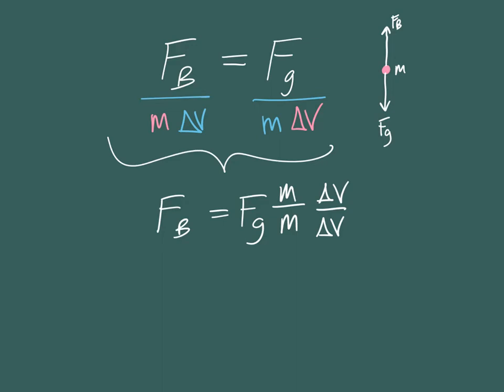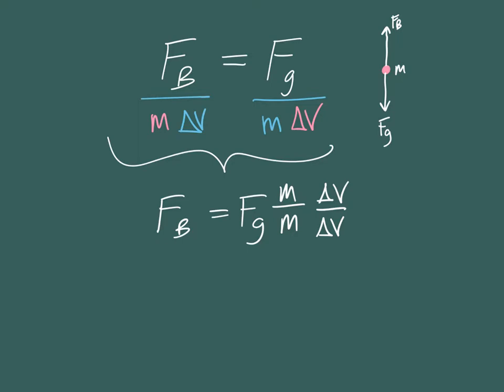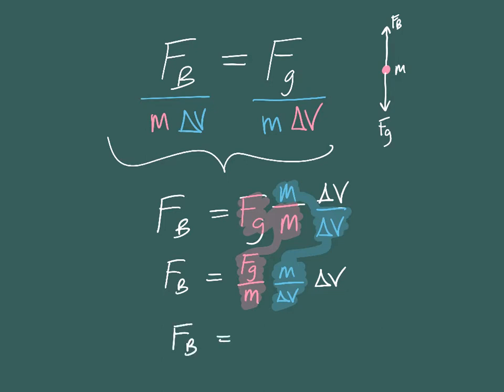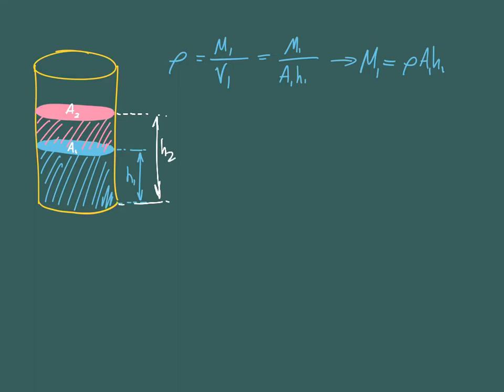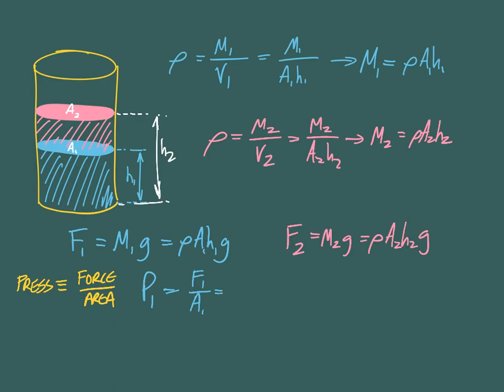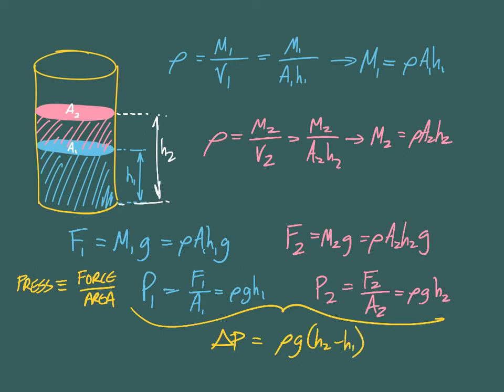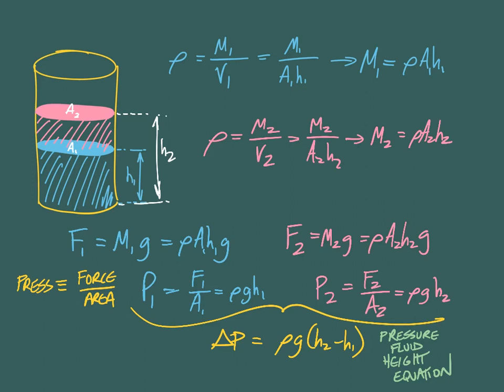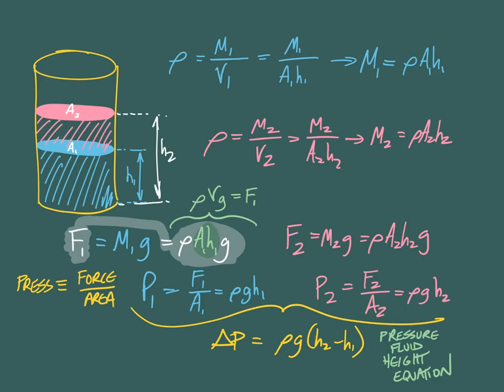Buoyant Force Analysis